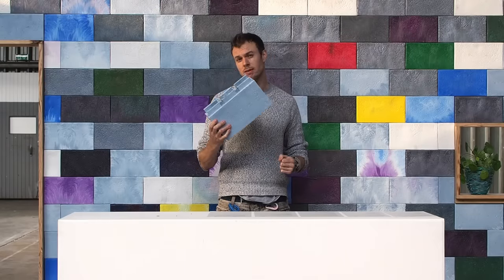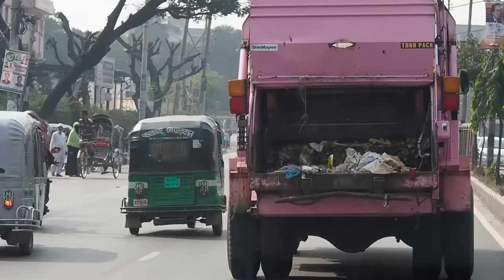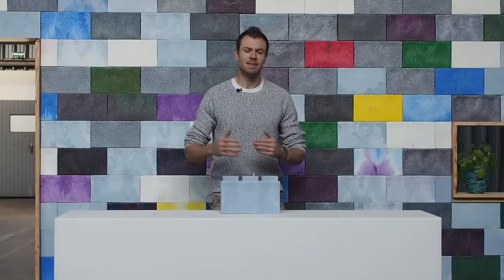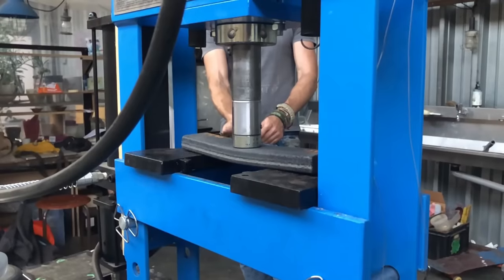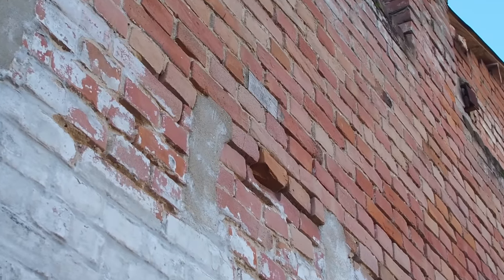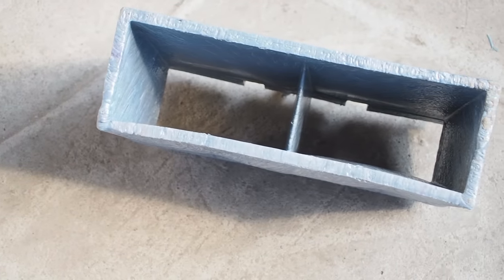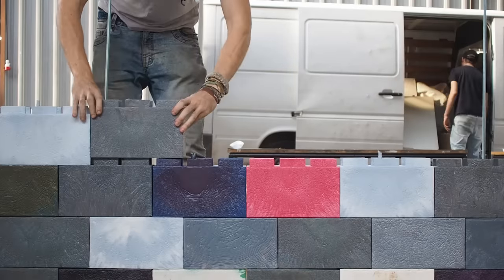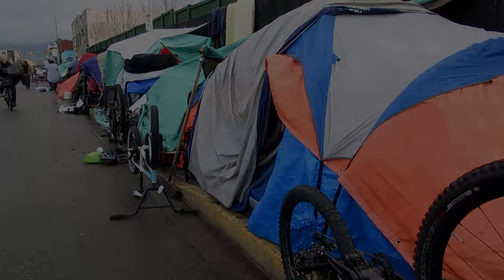Why the world needs recycled plastic bricks (and how to make one yourself!)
Plastic waste is a huge problem that needs big solutions!

We think we have an idea of how we can address this plastic waste issue and our founder has just spent the last 6 months at the Precious plastic HQ designing a recycled plastic brick, with the team there, made from 100% plastic waste.

Find out why we made it, how we designed it and how you can get involved.